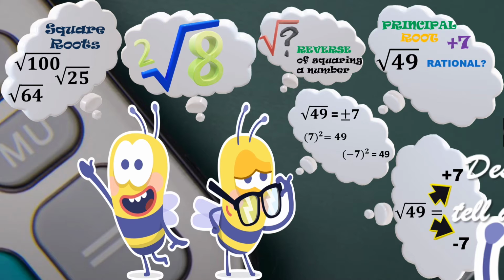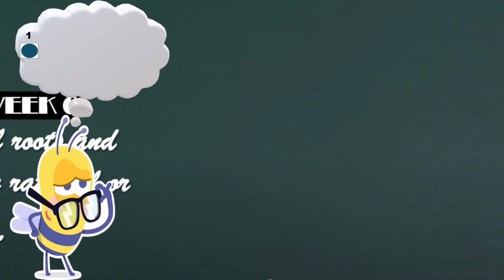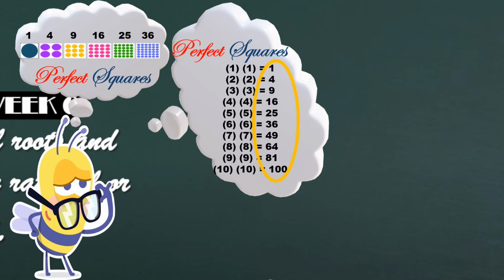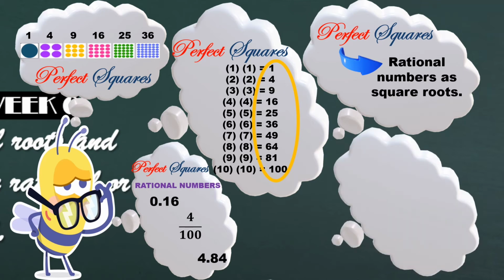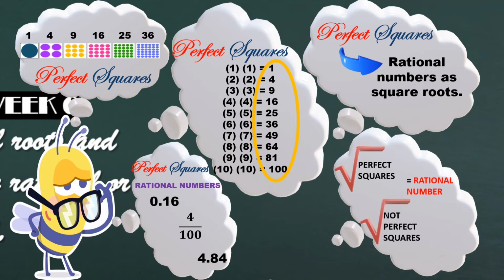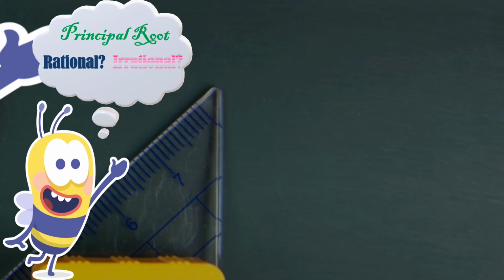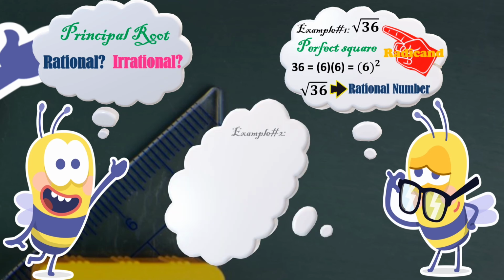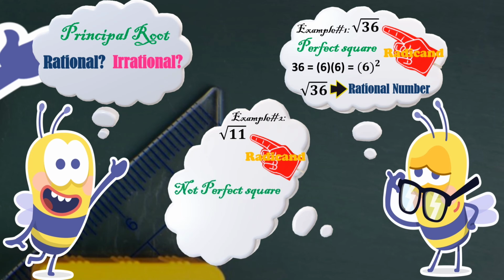Describe the Principal Roots whether it's irrational or rational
Teacher Robert